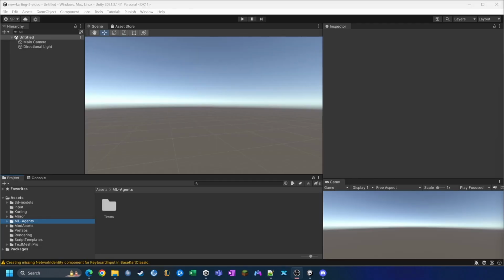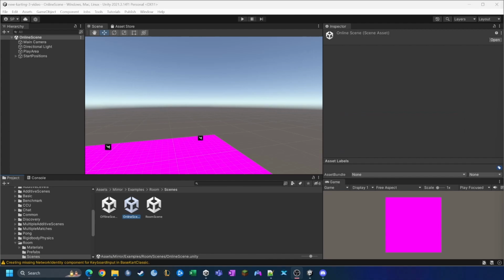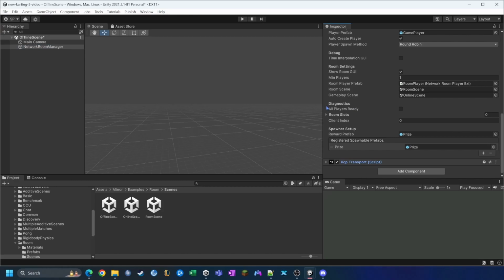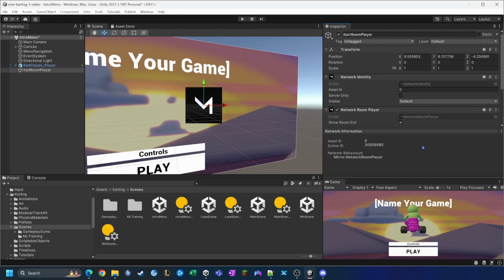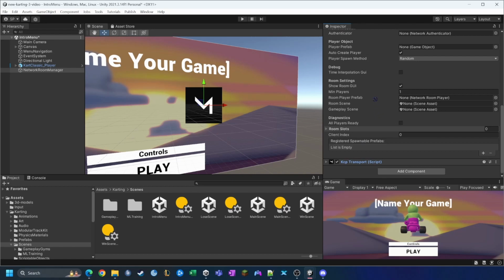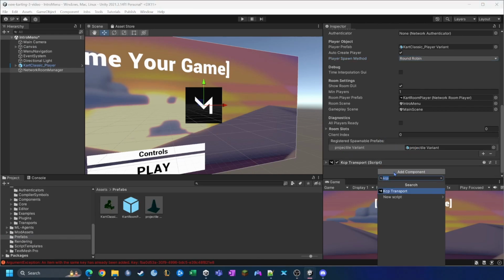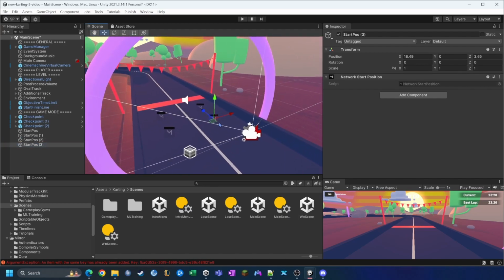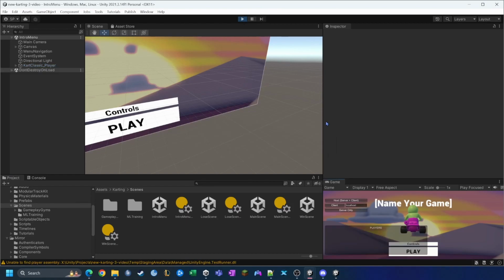How to make a network lobby in Unity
[UPDATE 03/04/2023]
Wow, it's only been 11 days and this tutorial is already broken due to a change in version 73 of the Mirror framework. I actually don't know how to fix this yet, so I recommend downloading the project I have linked here so you can grab the version I used (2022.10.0)

Hi devs! This time I've uploaded the project in its current state so you can have a look in case you have trouble getting the project working